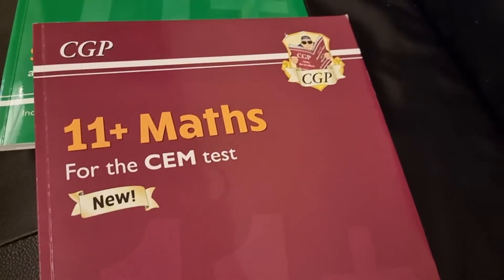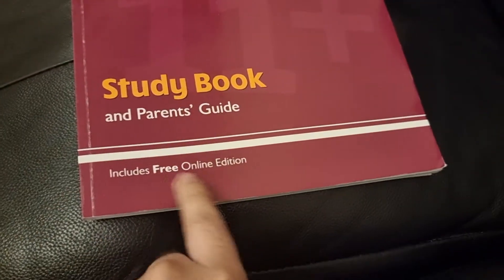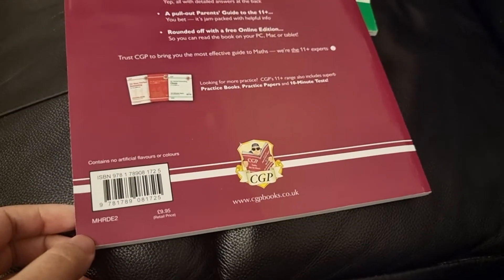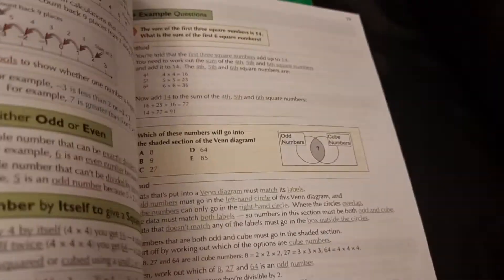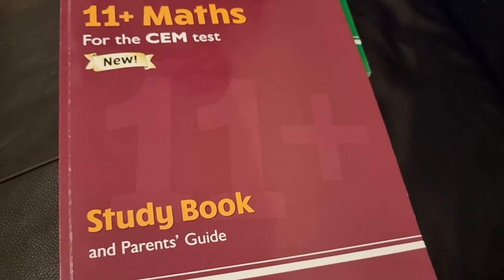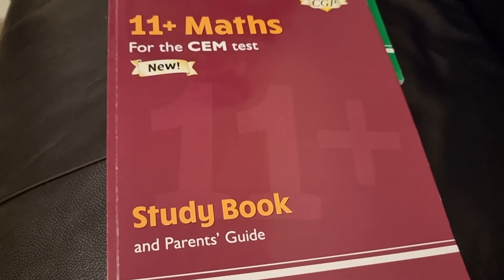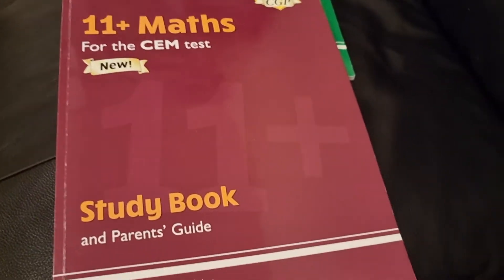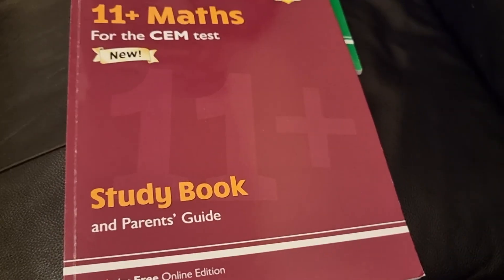New 11+ CGP Maths Study Book Review!! 2022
FEFA (FREE EDUCATION FOR ALL) -